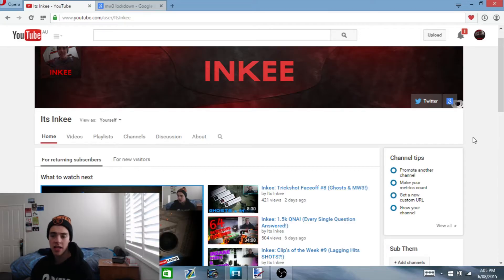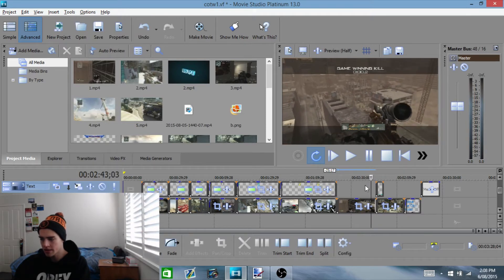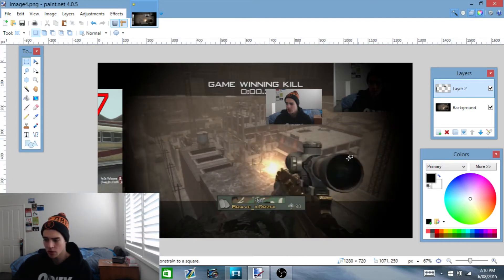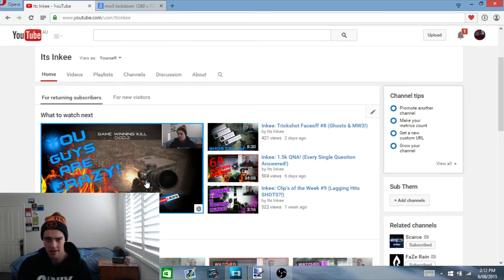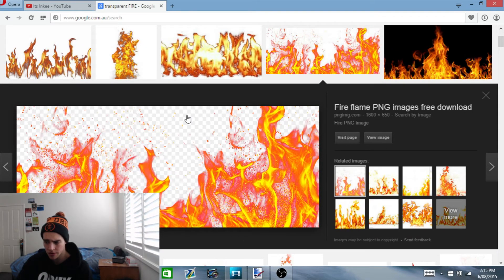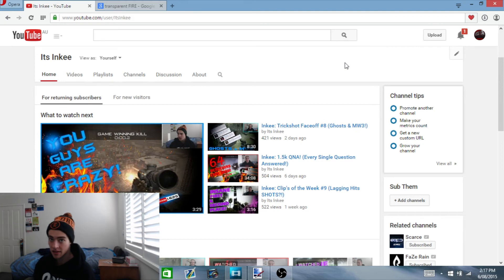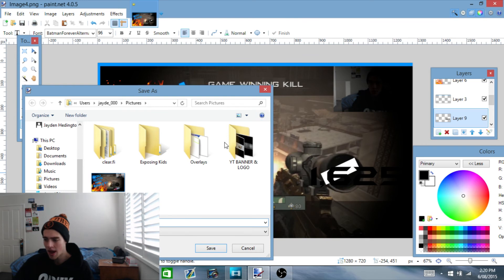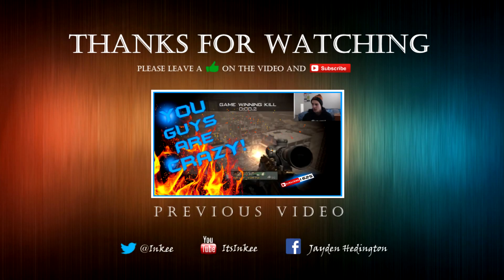Inkee: How I Make My THUMBNAILS Using PAINT!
Just some Raw Footage of me creating, as well as demonstrating to you Guys, How I Make My Thumbnails! Nothing too Special I know, however a few of you fellas have wanted me to do a video like this, so I thought I might as well give it a good shot. ENJOY! :)